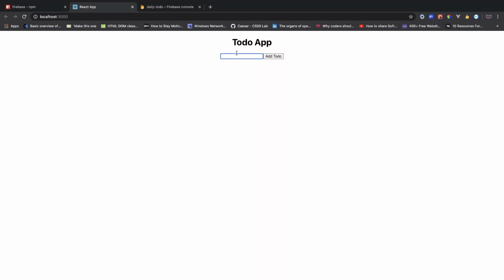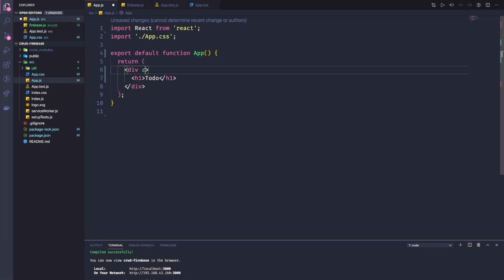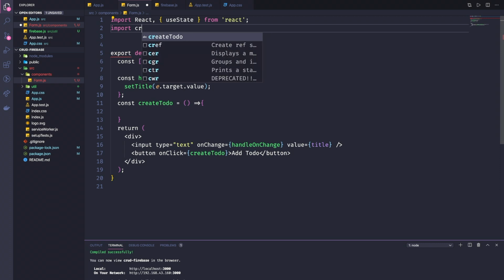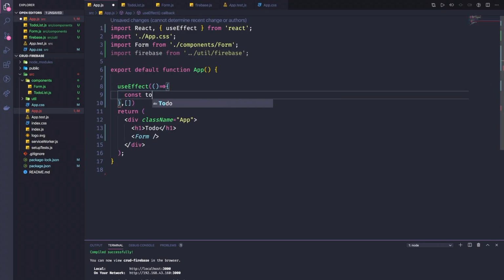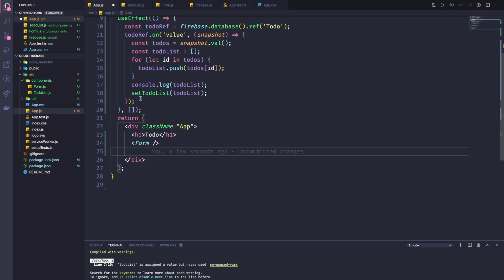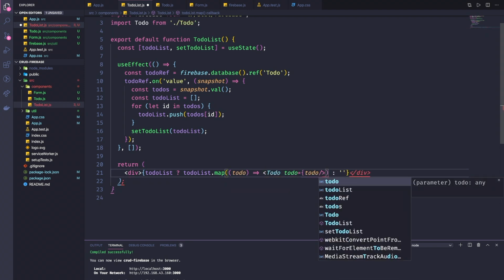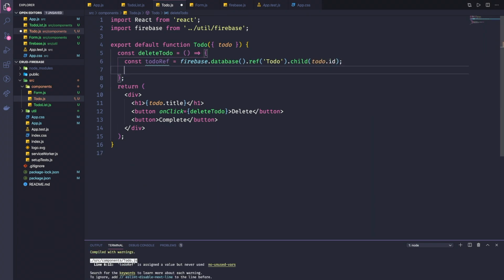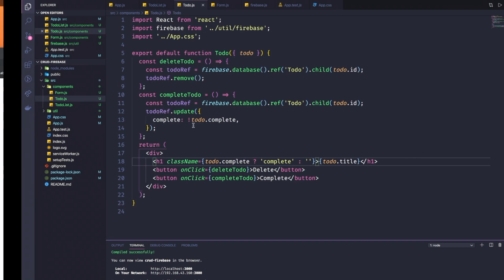Crud operation with react and firebase realtime database.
In this video I am going to show you how to do crud operation with react and firebase realtime database.